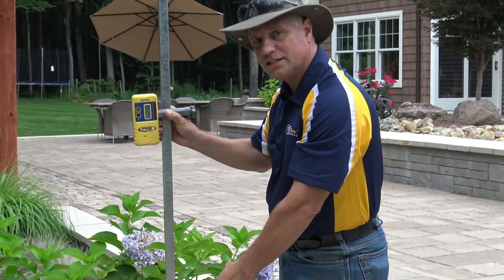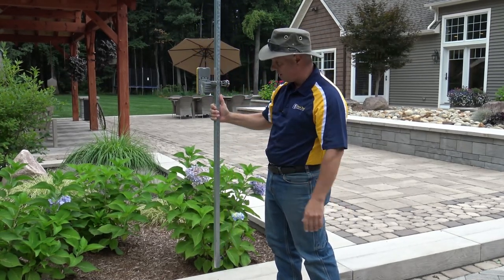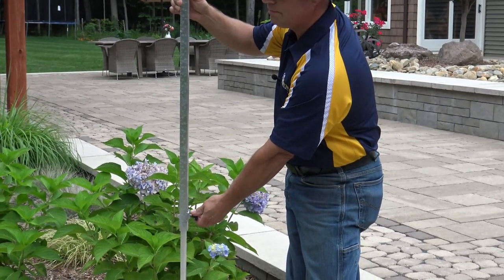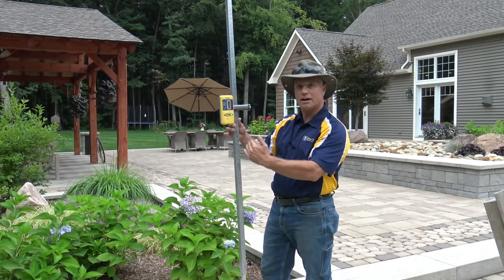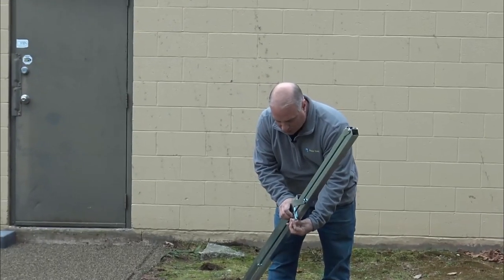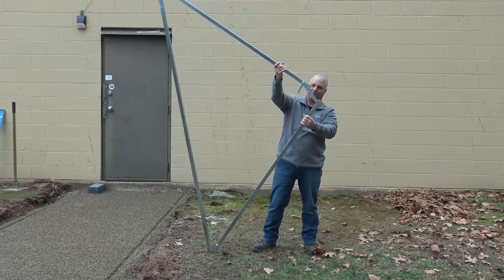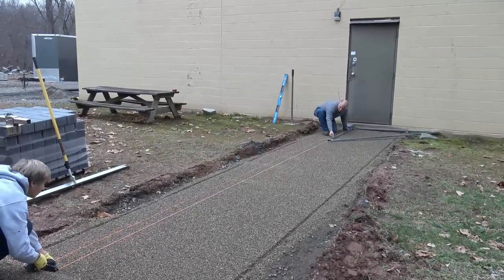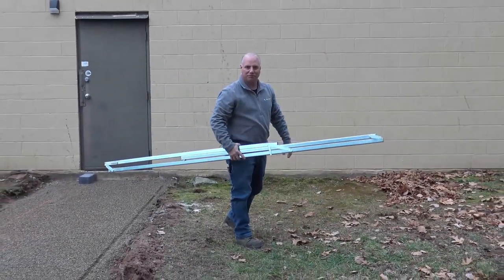Laser Grade Rod for elevations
Our Quick-E-Laser Rod makes math so easy for elevations!  The Internal Foot sets any
point on the job site
to Zero.

Also, our Maxi Square allows for a long length for accurate measurements.

trifoldpaversquare